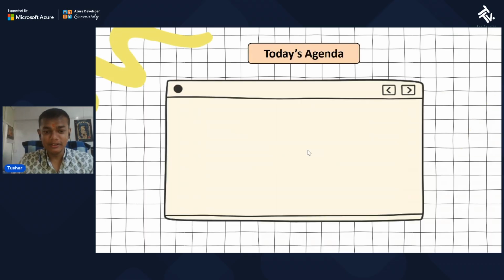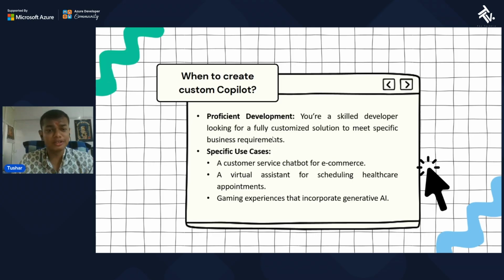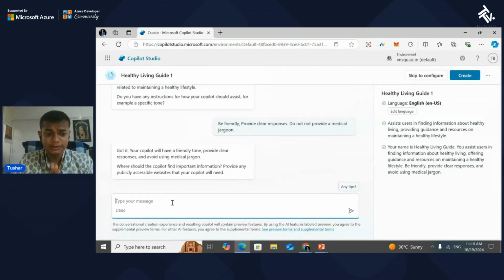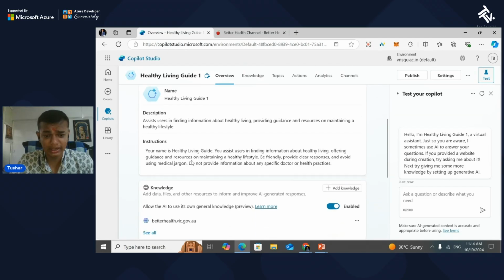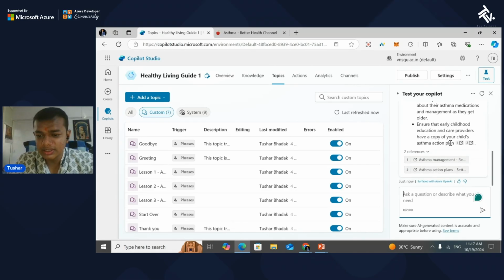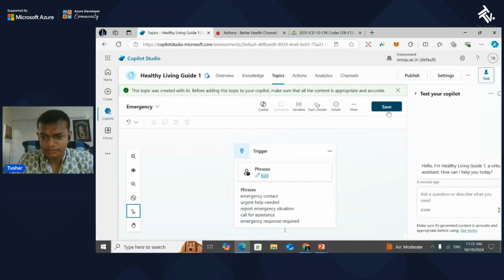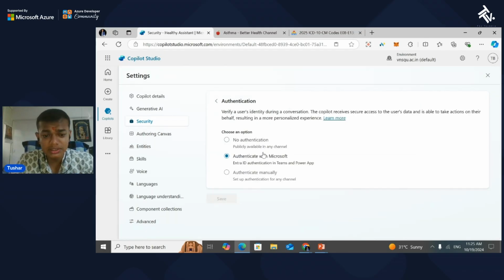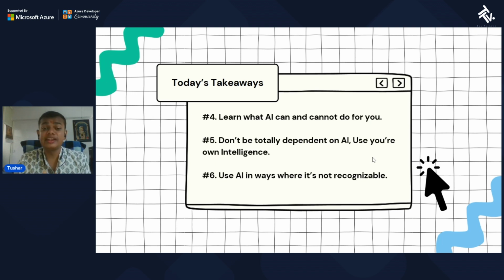Where AI Meets Creativity: Copilot Studio | Tushar Bhadak | Tech Podcast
Welcome to a thrilling new episode of our Tech Podcast! In this episode, Tushar Bhadak, an expert in AI and creative technologies, takes us on a deep dive into the intersection of AI and creativity with Copilot Studio. This cutting-edge platform is revolutionizing how creators, from designers to developers, approach their work by harnessing the power of artificial intelligence.

Tushar explores how Copilot Studio empowers creative professionals to break through traditional barriers, automate time-consuming tasks, and generate innovative ideas with ease. Whether you're designing, coding, or creating content, Copilot Studio offers AI-driven tools that enhance your creative process, streamline workflows, and unlock new possibilities. This episode highlights how AI is reshaping the creative landscape, making it more efficient, collaborative, and inspiring than ever before.